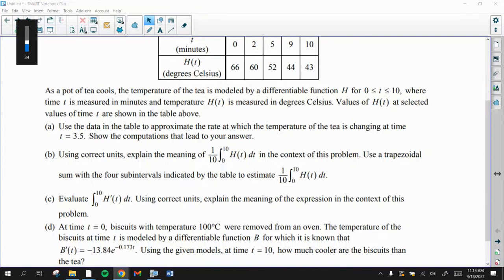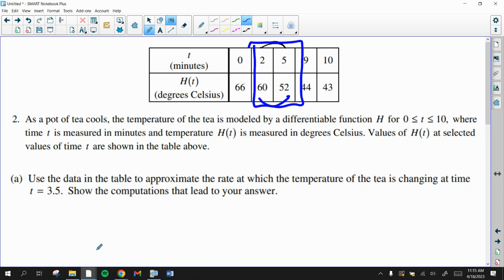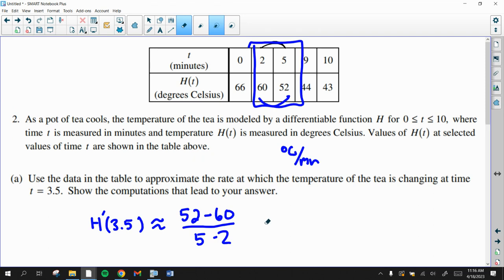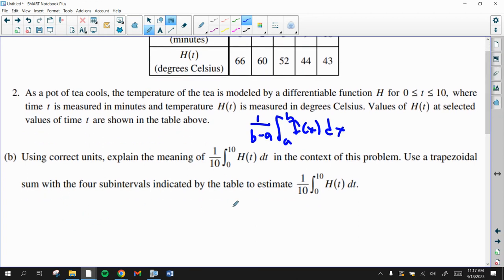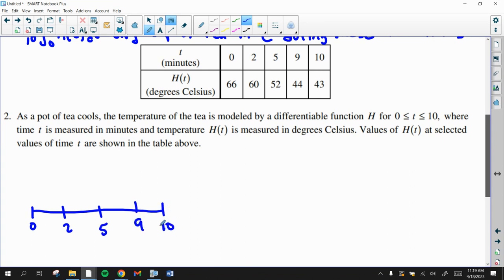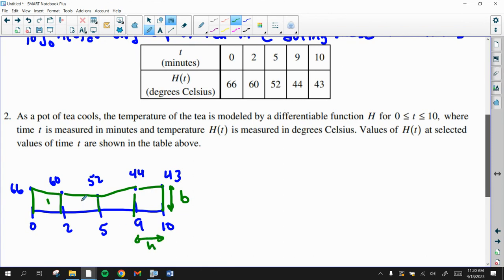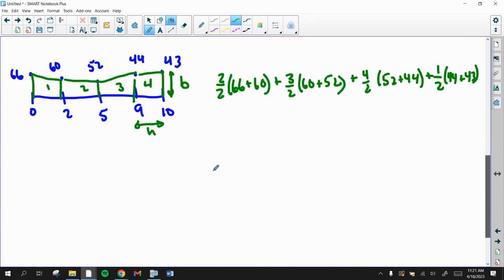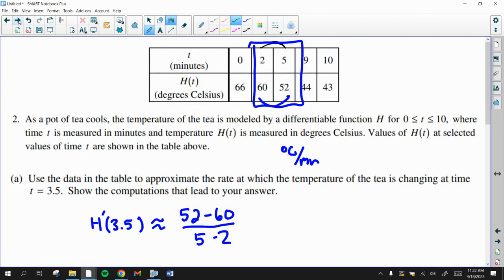Random FR of day parts a and b